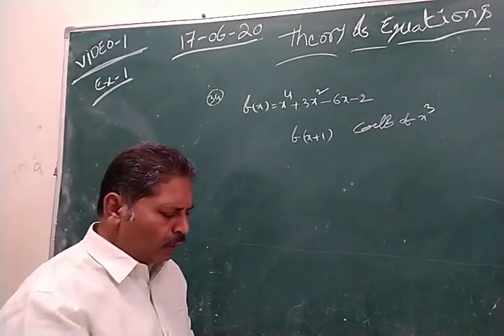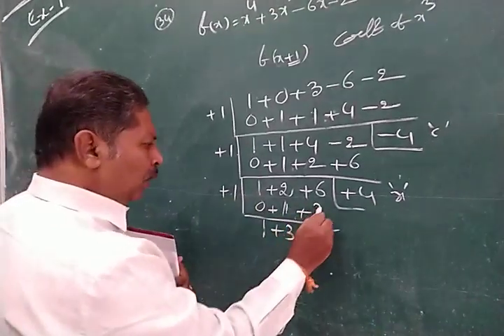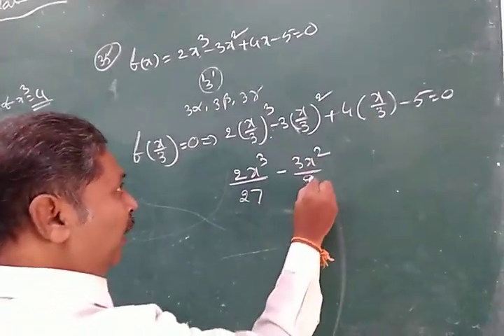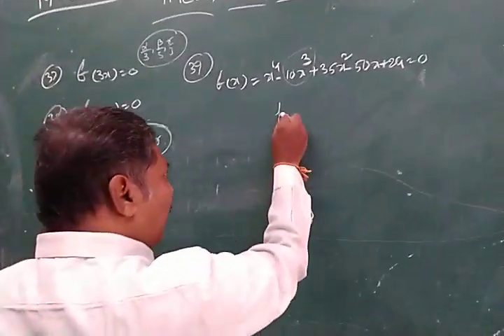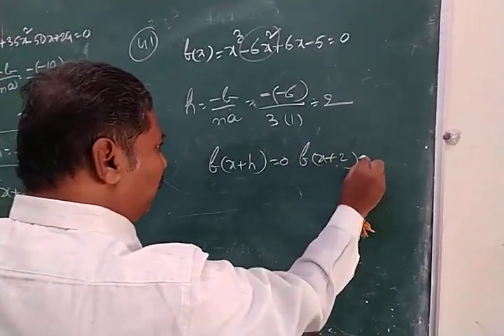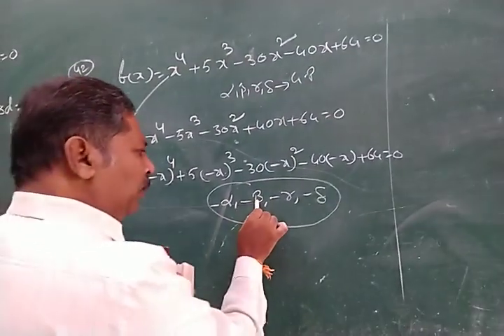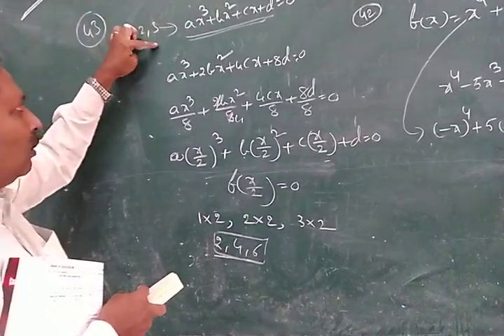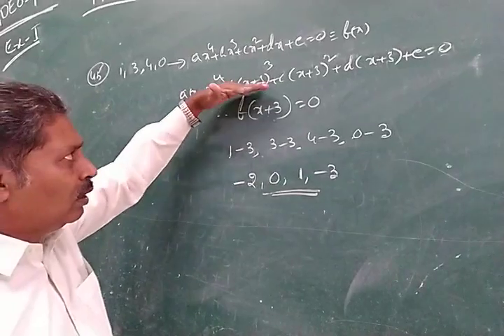Theory of eqeations (17/06/2020)(1)